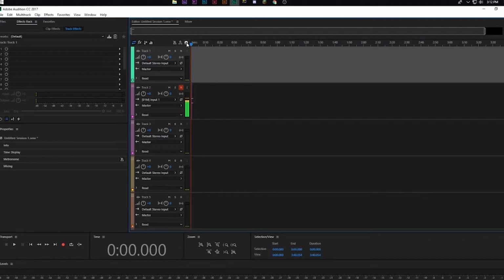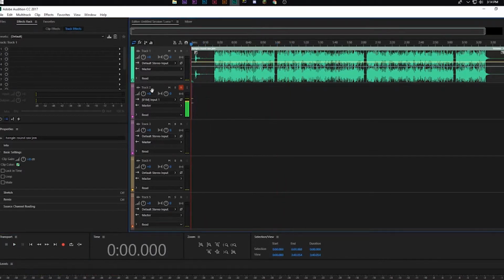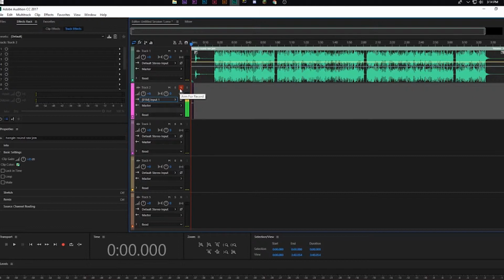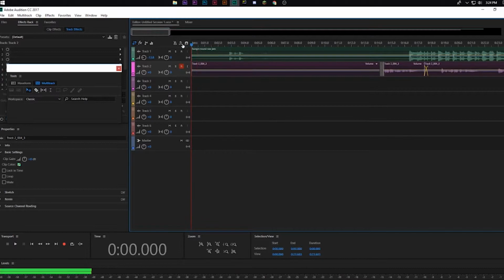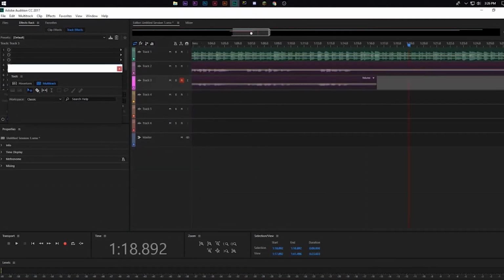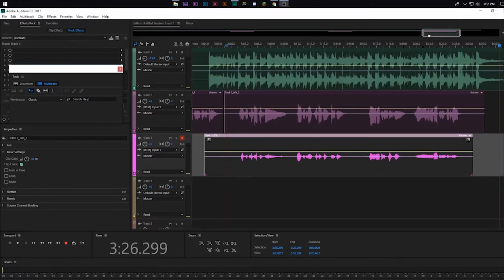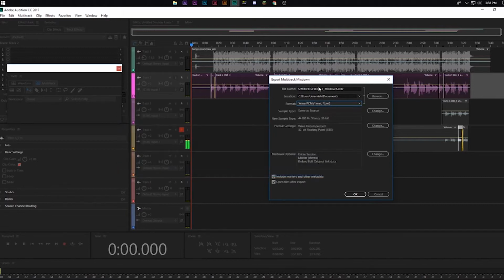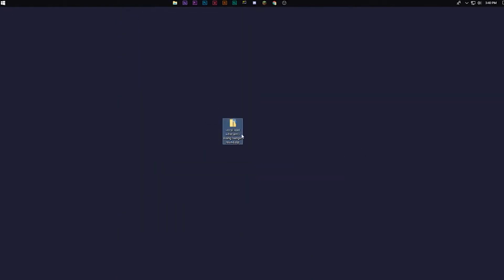Recording Vocals in a Home Studio Setup for Bluegrass (PART 5)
Today, I make a follow up video for our last video, where we talked about recording in a home studio for bluegrass music. I mentioned I often record the vocals at home and upload them to Denver, and that is what I show you here.

The Tugboats are a couple of young pickers from Virginia: Denver Smith and Jeremiah Gilmer have been playing music together since 2016. After playing with a youth band based out of central Virginia, they decided to create their own brand to release their energetic music under, often accompanied by talented friends in the bluegrass community.

The two musicians have been recognized at the state level for their musical abilities, and hope to continue to make music together for the years to come.

Mixing by Denver Smith.
All design and editing by Jeremiah Gilmer.

Instruments:
Mandolin: 1996 Gibson Fern, D'Addario Strings, Bluechip pick
Guitar: 1970 Martin D-28, Elixer Strings, Bluechip Pick
Banjo: 2006 RB-3, GHS Strings
Bass: 1954 Kay, Nylon Coated Strings

Recorded through Presonus AudioBox iTwo, using Adobe Audition and Cubase, Audio Technica Pro 37 for Jeremiah's tracks and 2 Neumann km184s and Neuman v472 preamp for Denver's tracks.